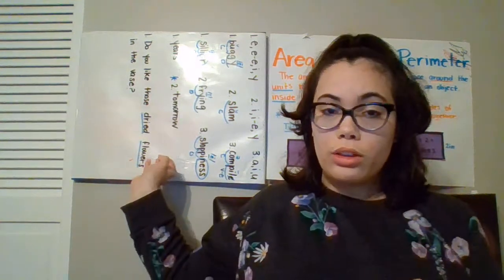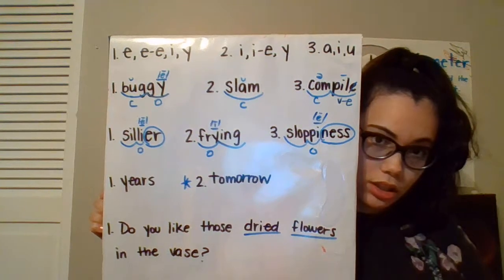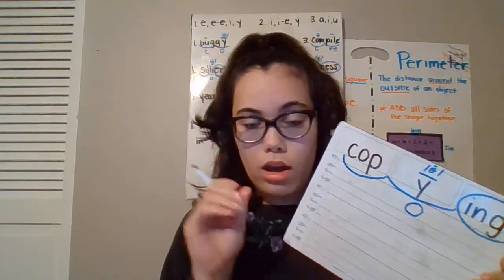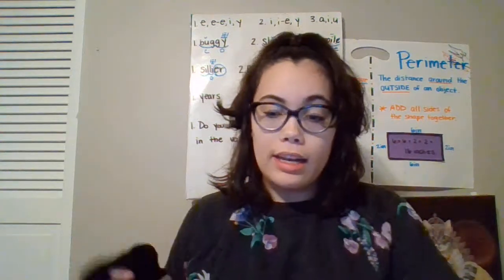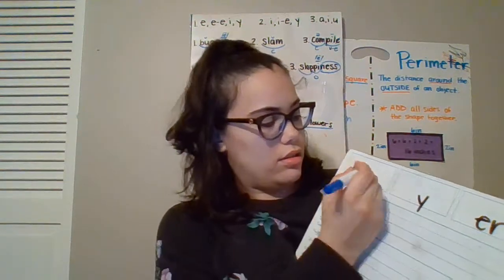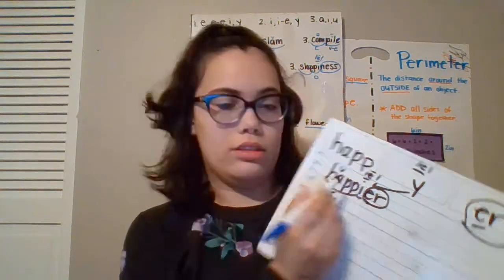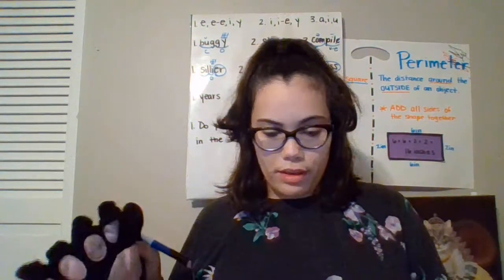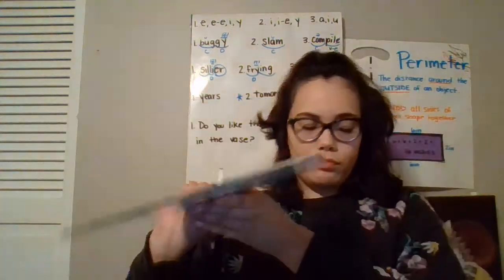Fundations Unit 7, Week 1, Day 4-5 (4/13/2020)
A BLEND is two or three consonants next to each other, and they are each making their own sound.

Please send me or Ms. Williams a picture of the following words spelled and marked correctly:
co + zy + ness =
ba + by + ish =

You have until Friday, April 17th to turn in all work this week. See you tomorrow and be safe!